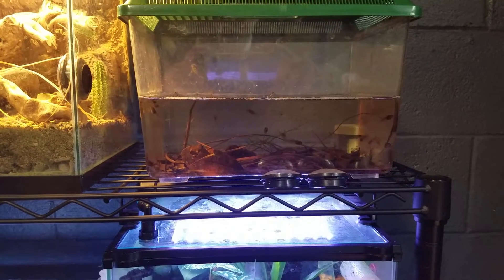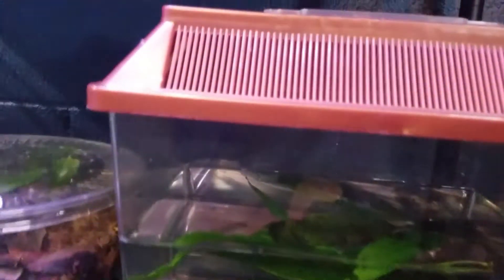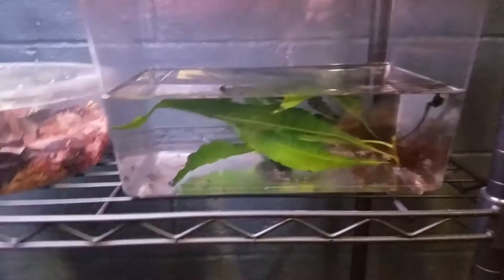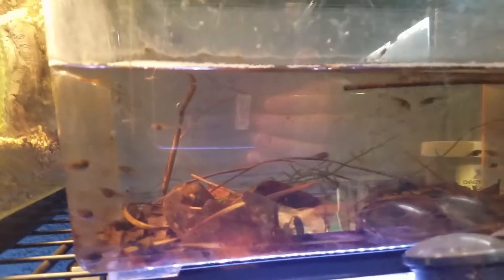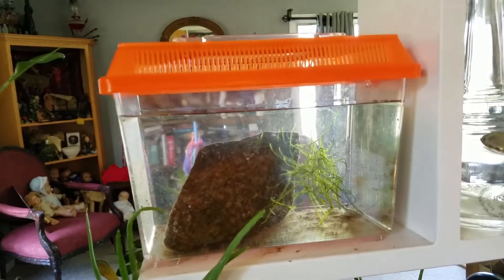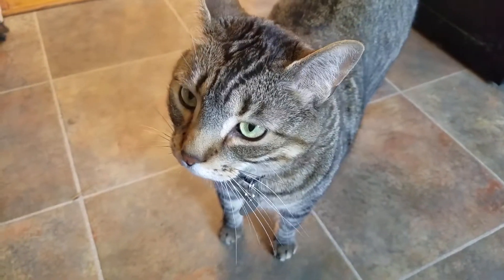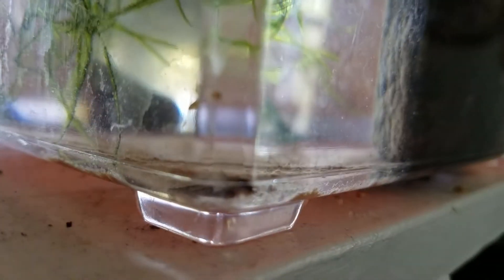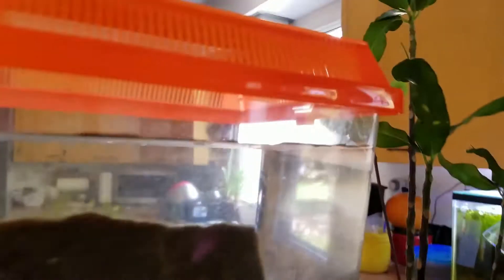Baby Frogs, Salamanders & Toads! Oh My!